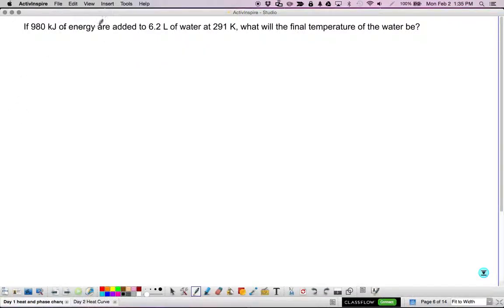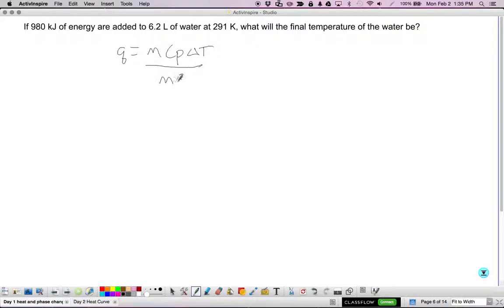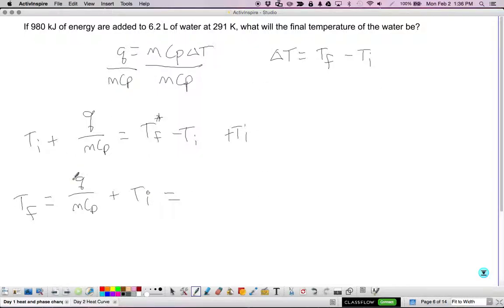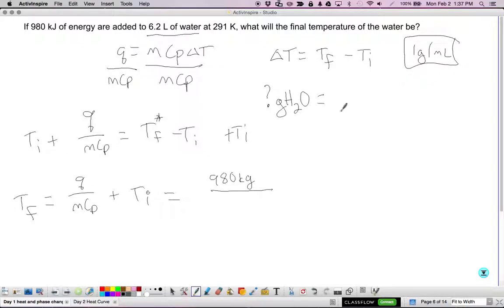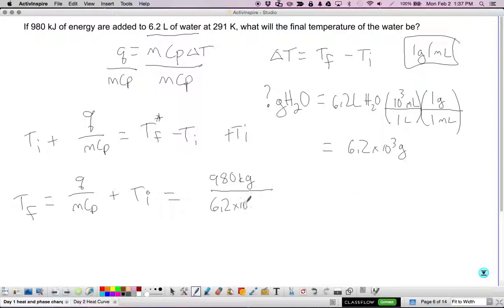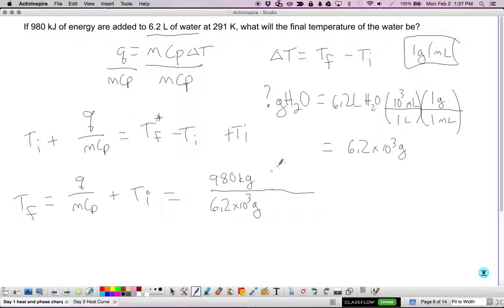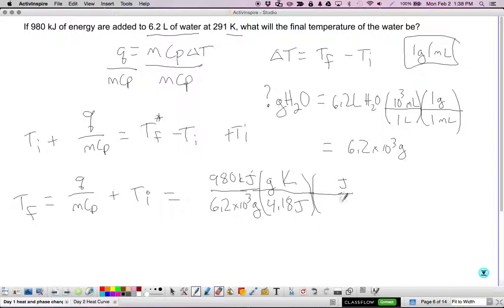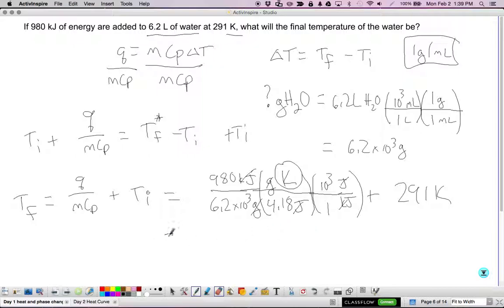08.1.b heat sample 1